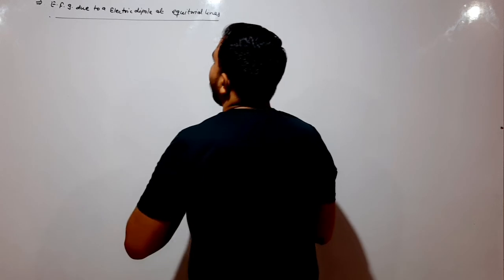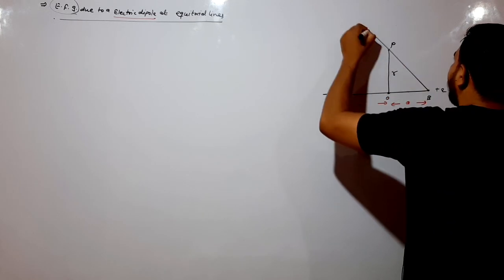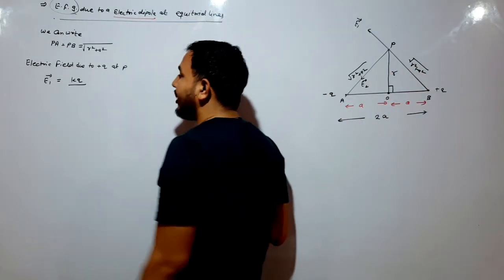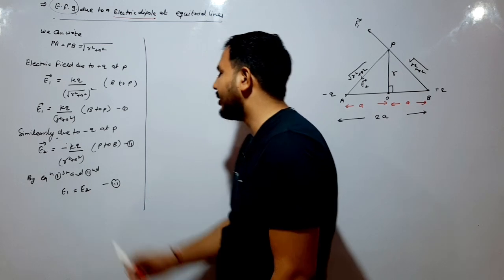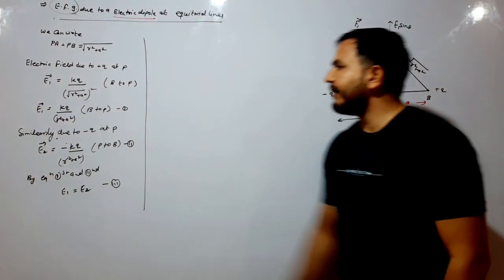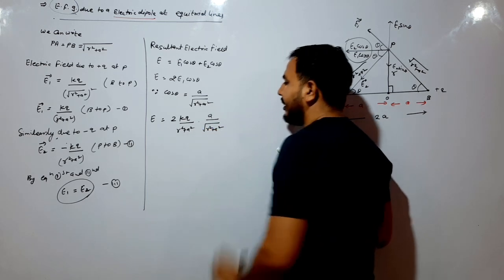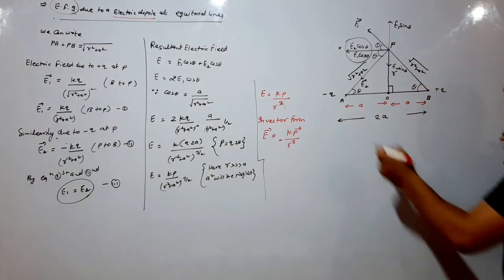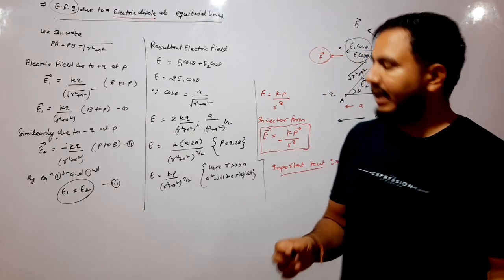Electric field due to electric dipole at equitorial line